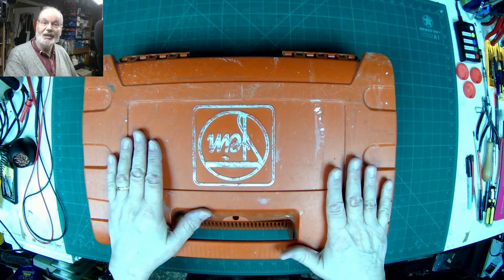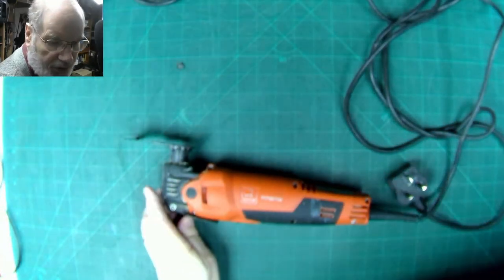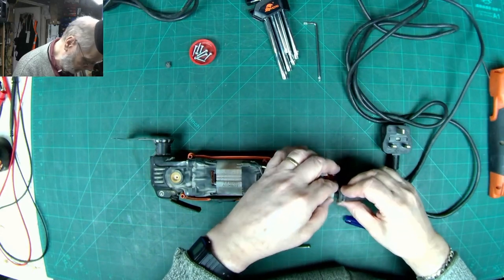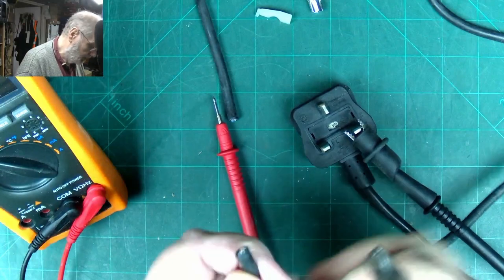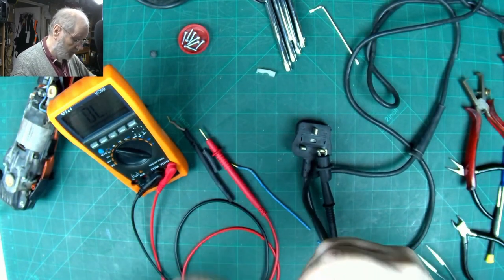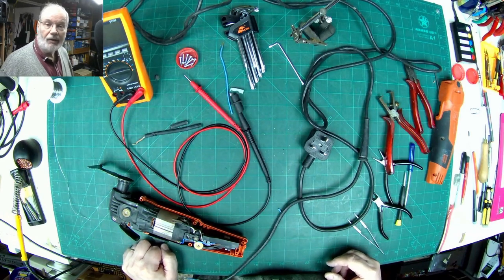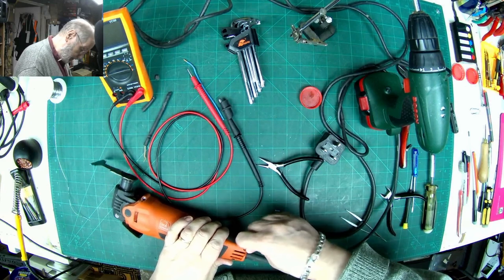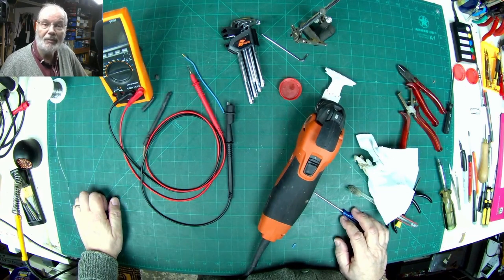Fein MultiMaster Multitool Repair - a nice easy job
A very good friend asked if I could look at his Fein MultiMaster power tool that was not working correctly. The mains lead connection is intermittent. He had taped it to a position on the device where it would work 90% of the time.
I tested the unit and it was indeed traced to a faulty mains lead. Disassembly was simple, just 6 Torx screws and the lead was connected via push-in connectors. Removing it and checking the lead for continuity showed the lead was broken. I pulled the broken neutral core out which showed where it was proken. Trimming it, cutting back the insulation and tinning the wires enabled me to push them back into the connector. Reassembly after cleaning and testing proved the device was fixed OK.

Content:

00:00 - Introduction
01:10 - Testing begins
01:34 - The fault appears & initial diagnosis
02:27 - Dismantling
05:00 - We're in!
05:53 - Disconnecting the mains lead
07:00 - Testing the mains lead for continuity
08:00 - We find exactly where the fault is
08:22 - Preparing the lead for refitting
09:00 - Advice on stripping back the mains lead outer rubber sheath
12:43 - Tinning the inner conductors
14:00 - Refitting the conductors to the connector
16:00 - Reassembly
17:48 - Final testing
18:04 - Cleaning the horrid gaffer tape residue
19:41 - All done! Thanks for watching.